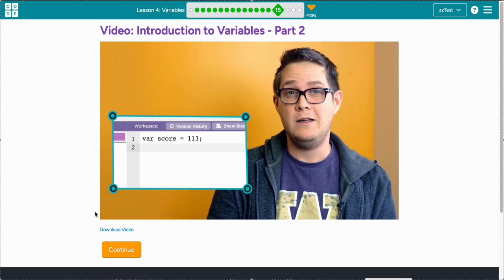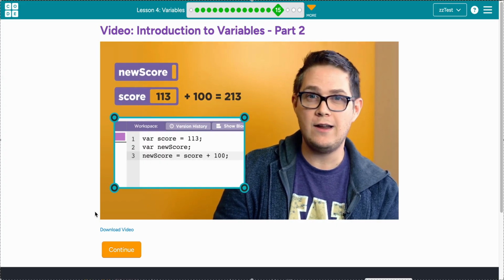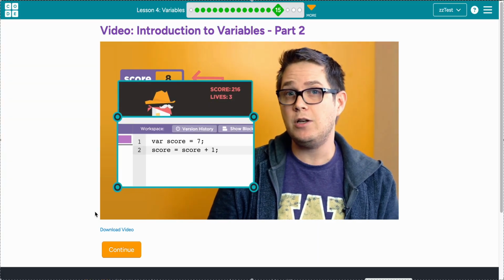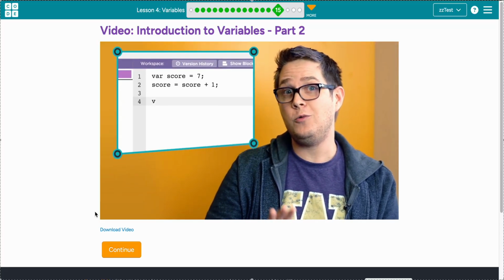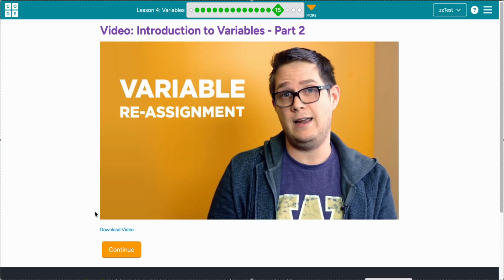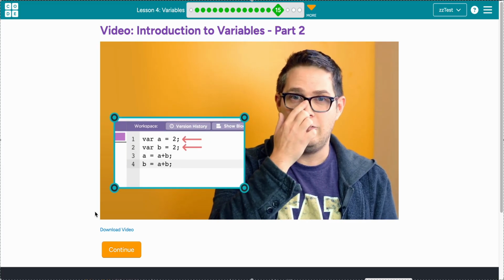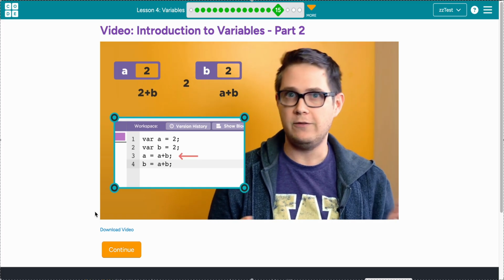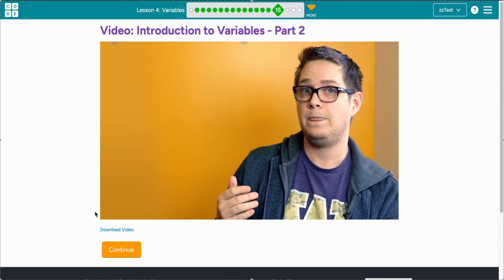Code.org Event-Driven Programming Lesson 4 #15